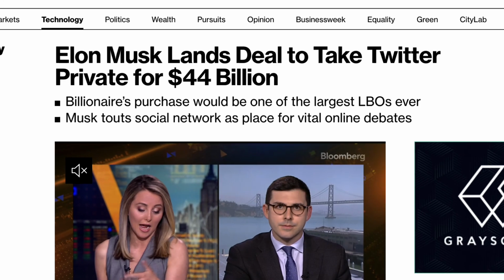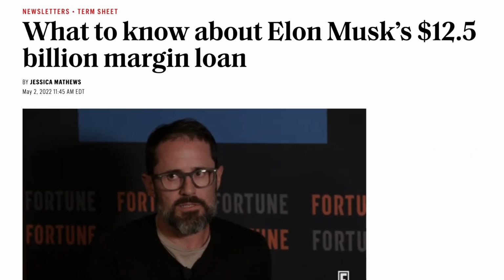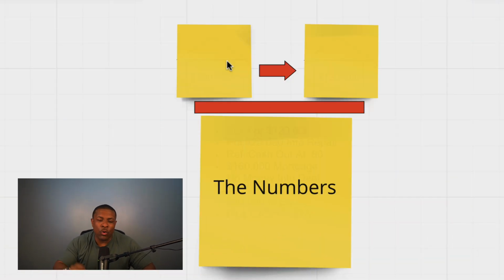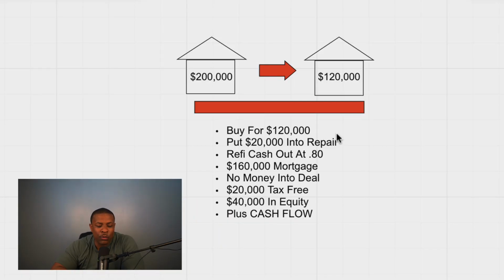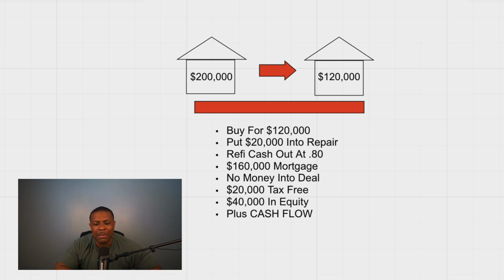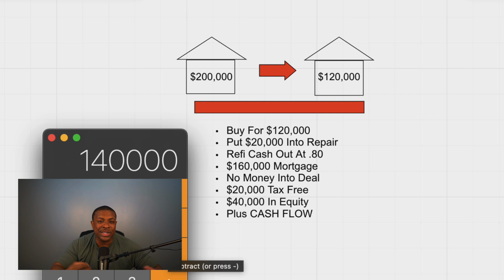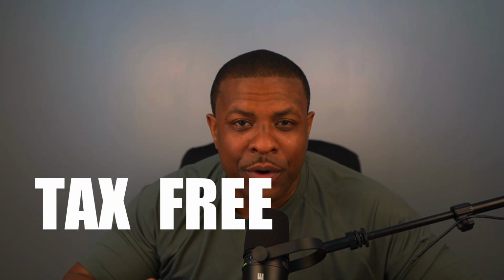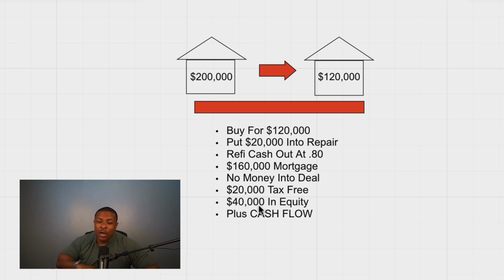THIS Elon Secret Helps You Buy Real Estate TAX FREE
In this video, I'm going to share a tax strategy that Elon Musk used to buy Twitter with tax free money.  This strategy can also be used to buy real estate and grow wealth tax free as well.  Check it out!

Who is Jamel Gibbs (The Family Oriented Entrepreneur)?

"I teach real estate investors and entrepreneurs how to create time and freedom. Helping them get from where they are, to where they want to be, through proven real estate investment strategies. At the end of the day, I take the guesswork out of building a successful real estate business, moving you closer to building a life and business you love, for you and your family."